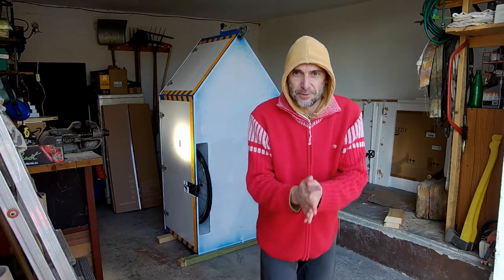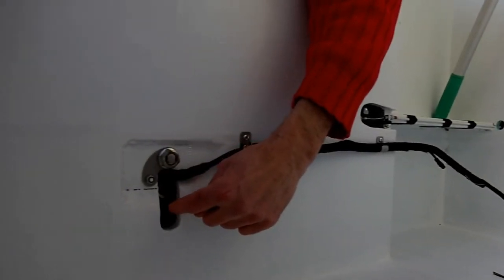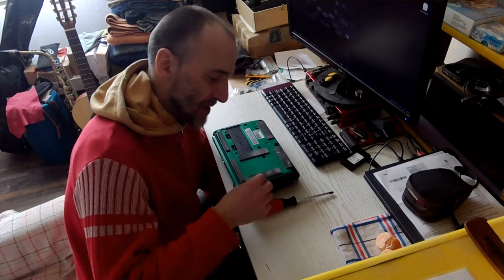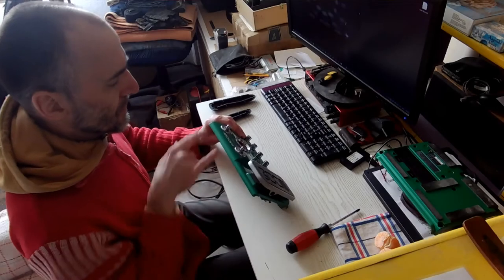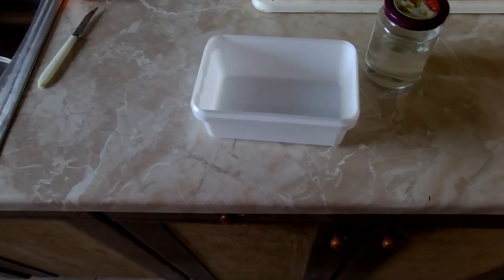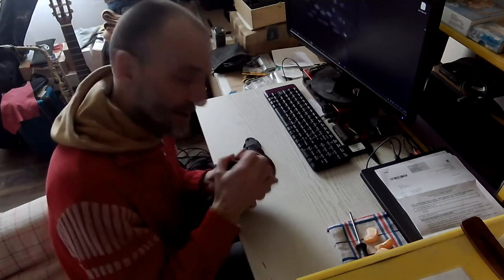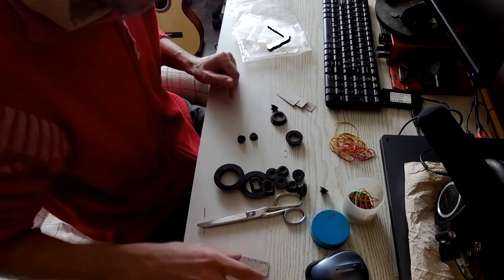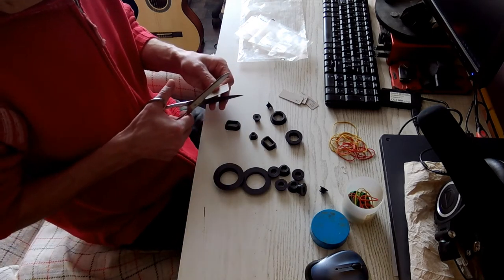046 22-02-04 wiring continues; wire holes are reinforced; power wires almost done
description
travel report
we took measures for the wire holes in the trailer, which need to be reinforced, and for the wheel holes too, which need to be closed, so the water will stay out of the trailer; those hole covers were 3d printed, and glued in place; the acoustic guitar multi-effect (zoom a2.1u) was cleaned, particularly knob for tempo, which worked opposite to expected; the knobs were soaked and cleaned in alcohol, now they work as intended; power and control wires from e-wheels are now available in trailer's front trine compartment, waiting to be connected;
i also made a background music for this episode, learning a new daw (digital audio workstation), bitwig 16-track, on the go;

godspeed

aum